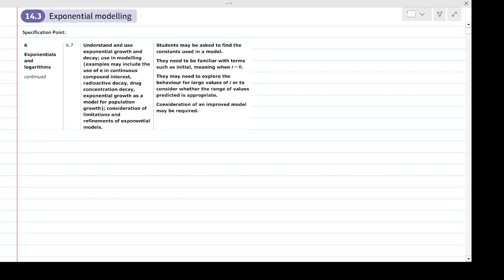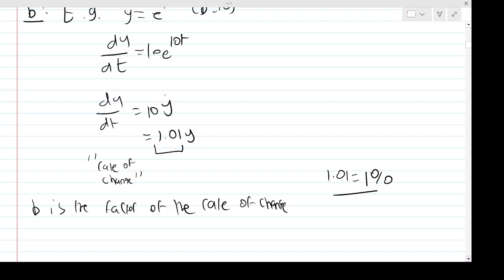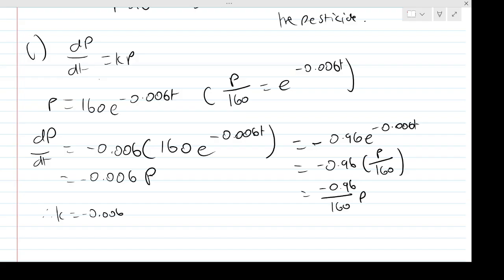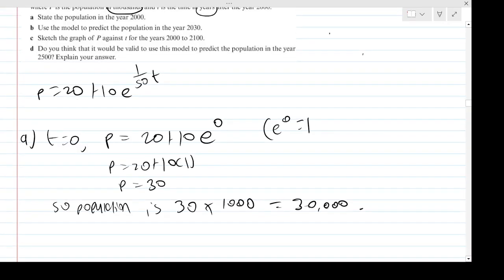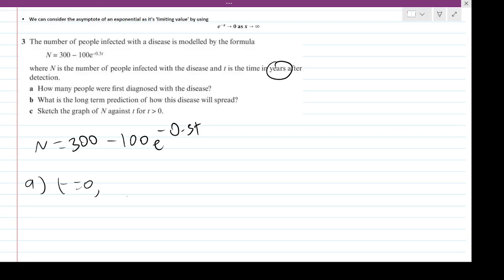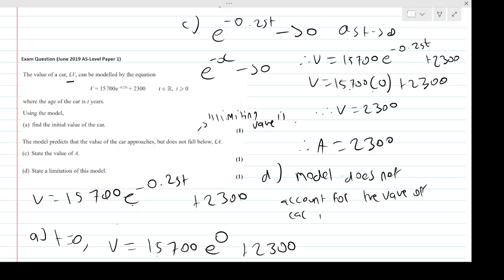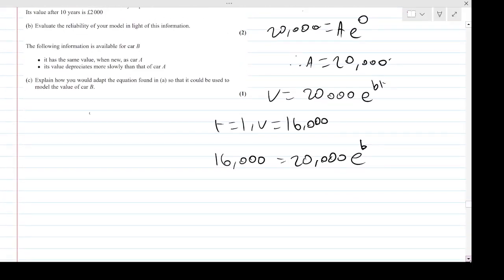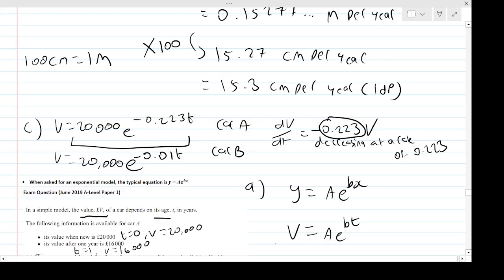Edexcel Year 1/AS Pure Chapter 14.3 - Exponential Modelling (A-Level Maths)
Time Stamps:

00:00 Exponential Modelling
16:32 Examples
31:36 Exercises (Exercise 14C)
49:22 Exam Questions